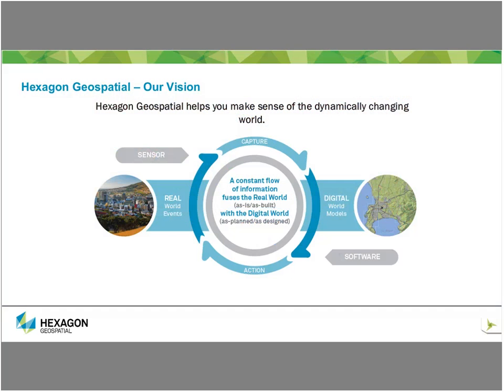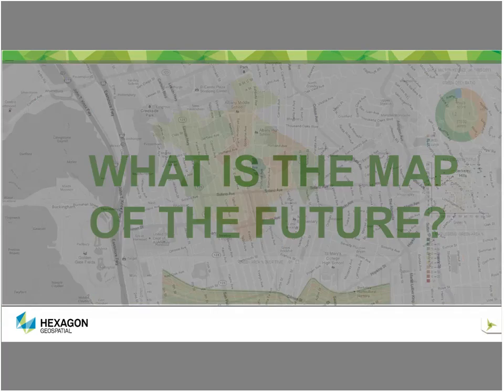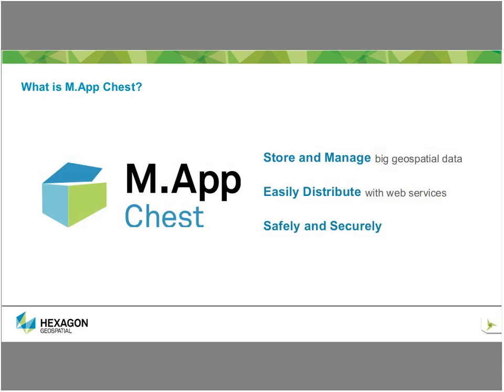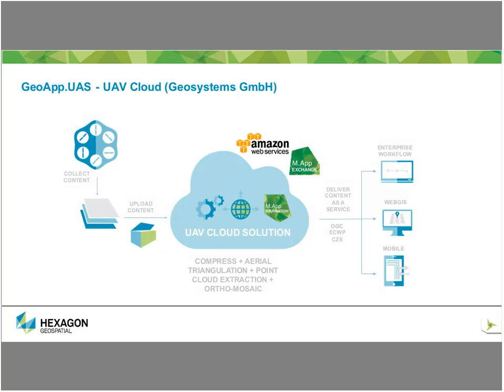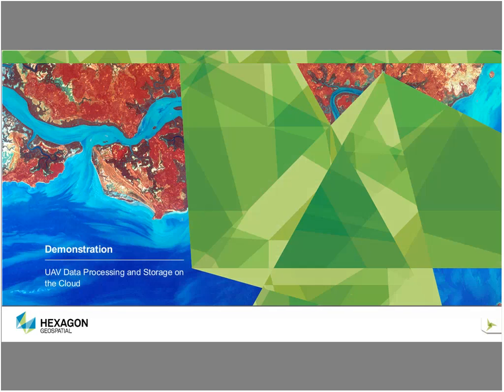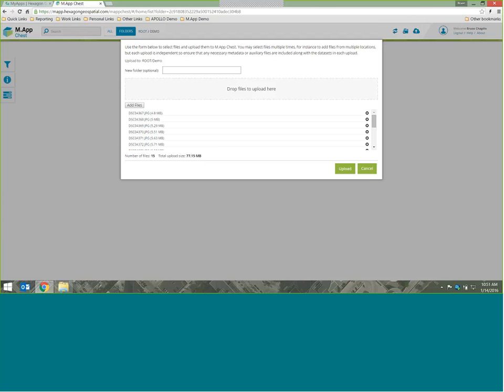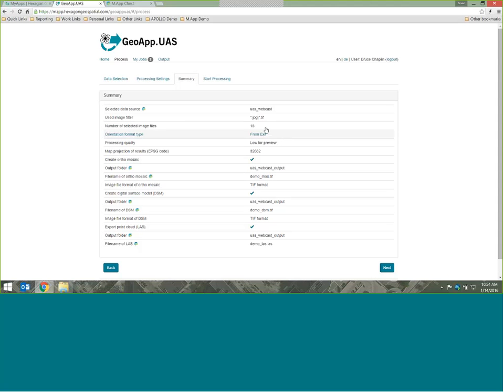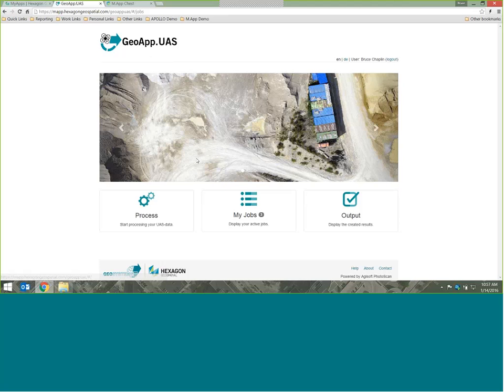Webcast: UAV Data Processing on the Cloud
Hexagon Geospatial Webcast about the usage of the GEOSYSTEMS Smart M.App "GeoApp.UAS", the streamlined and elegant cloud-based processing workflow enabling robust photogrammetric processing on the cloud. GeoApp.UAS makes it easier for data collectors to process their data and to deliver information to their customers.